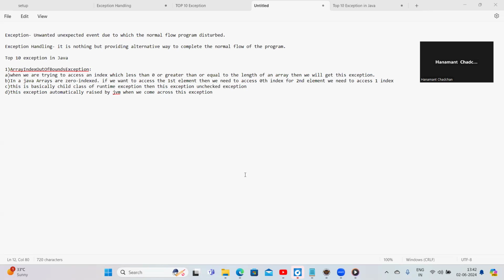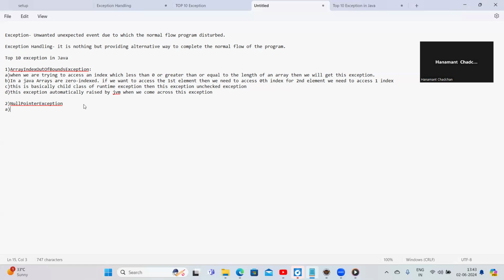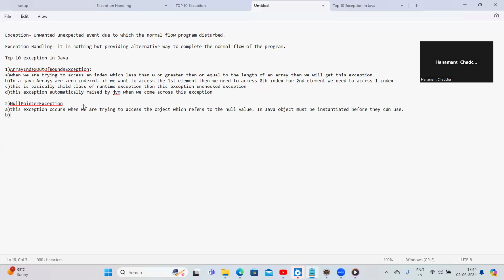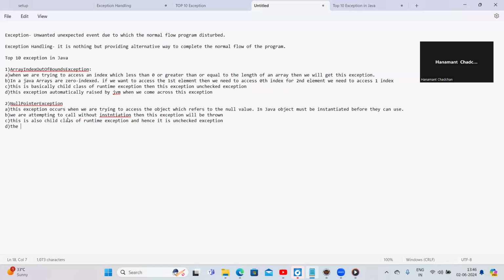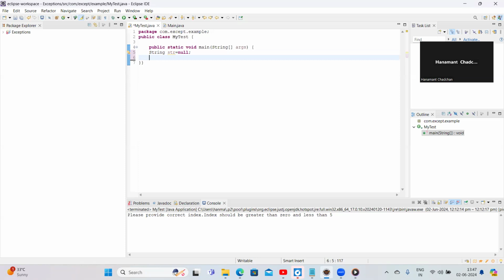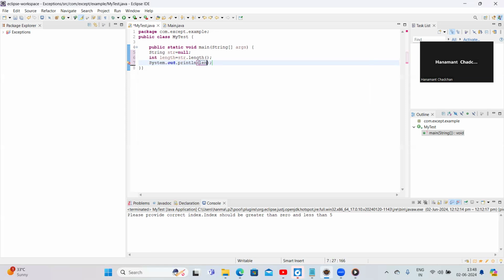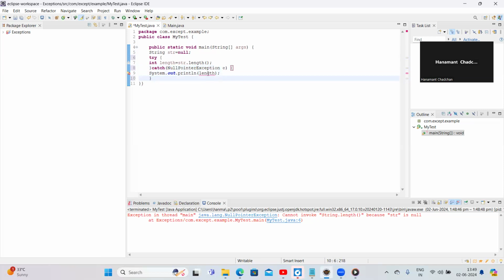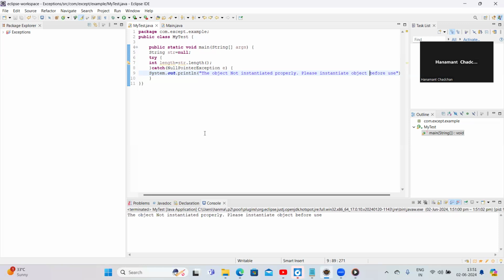NullPointerException Handling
Top 10 Exceptions in Java